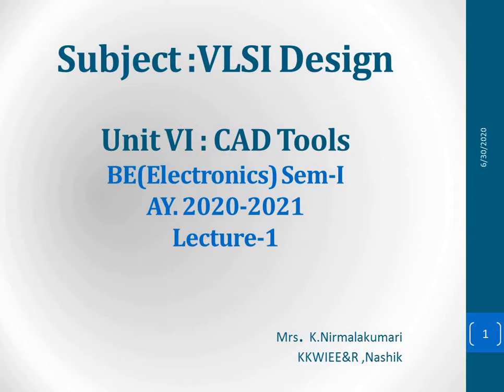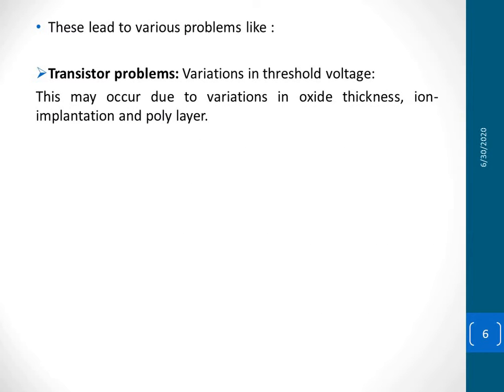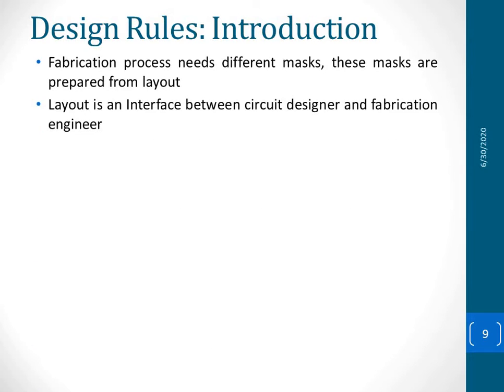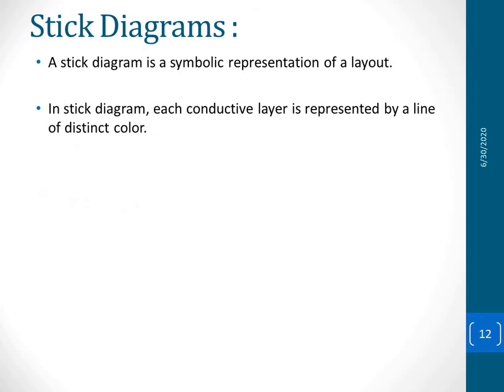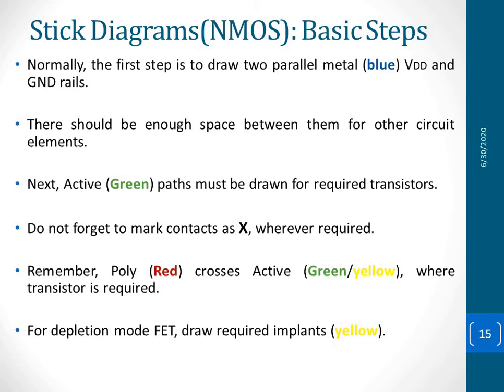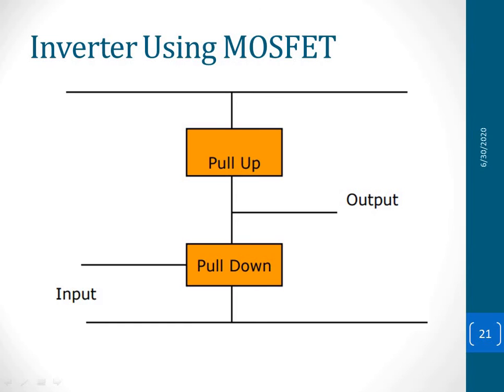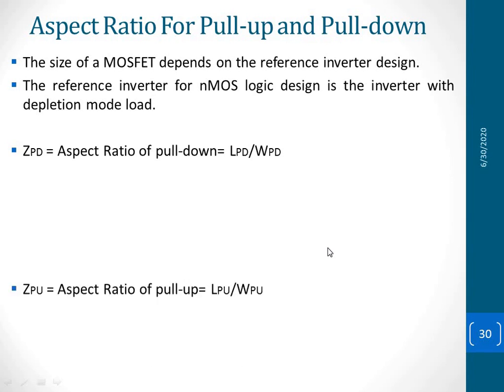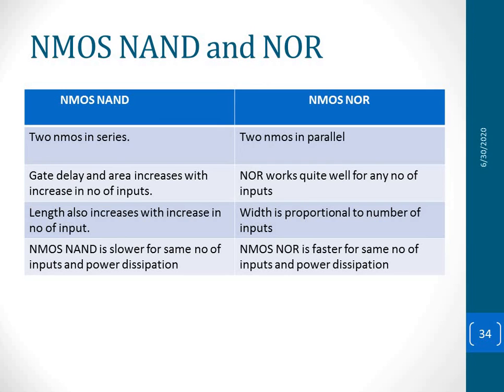CAD Tools Part1